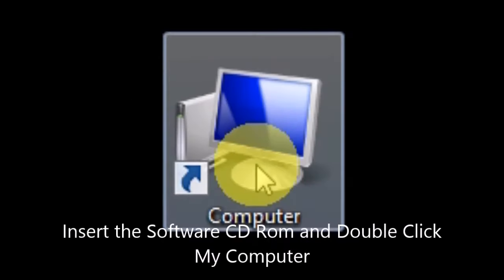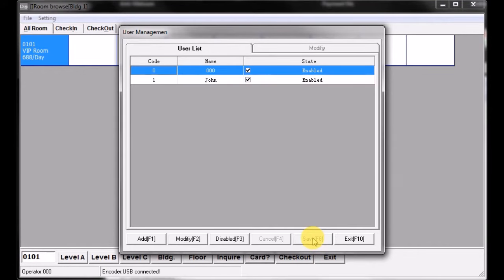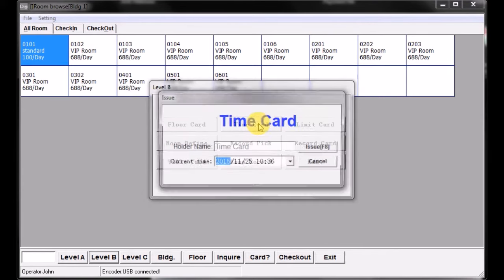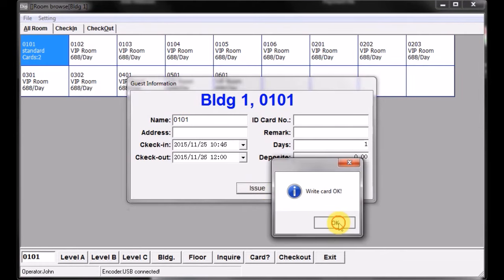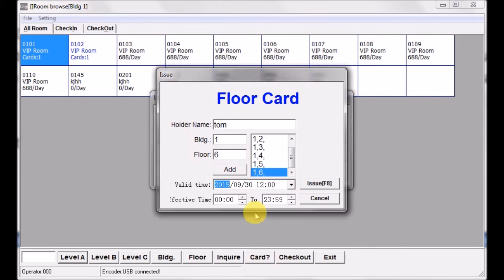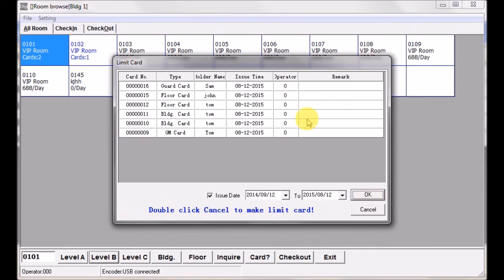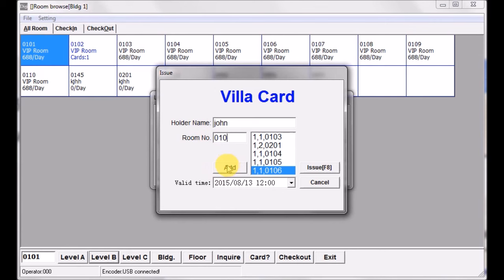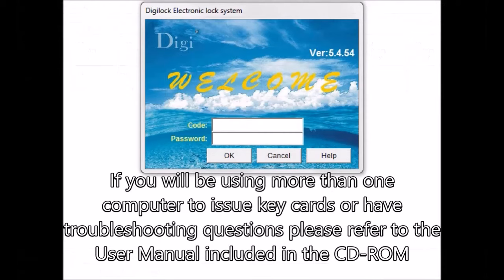Digilock Software Instructions